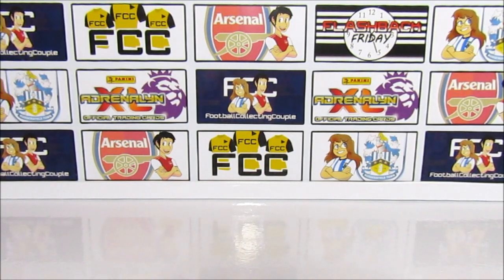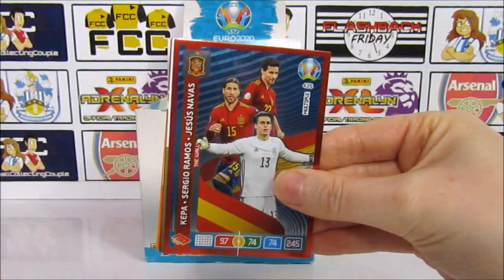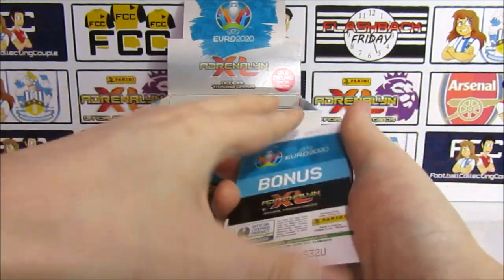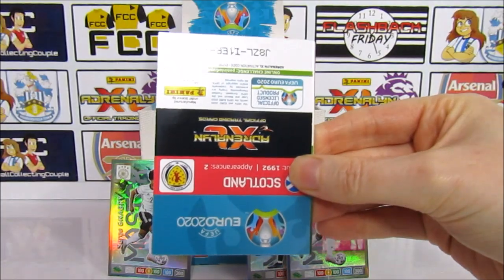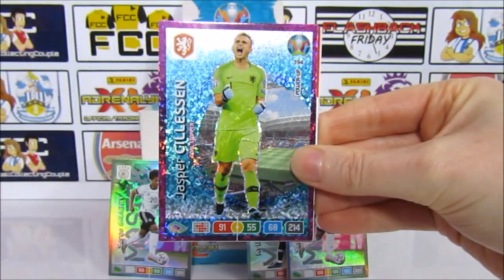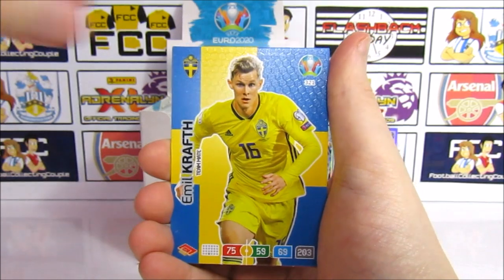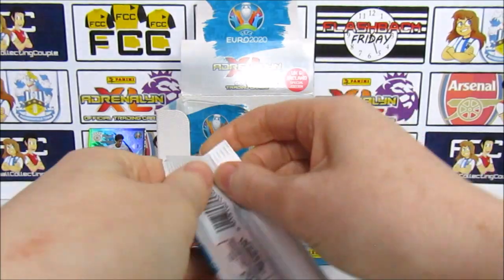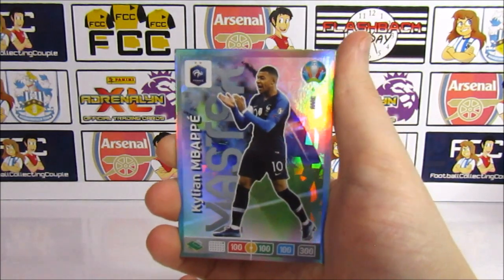Opening The Strangest Panini Adrenalyn XL Euro 2020 Box | 50 Pack Opening For Free!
We're opening a full Panini Euro 2020 Adrenalyn XL box contain 50 packs from the collection. We tried to return this 'box' but it was refused but still refunded, meaning that we got these 50 packs for free! We opening it as a full box to try and complete our collection and of course looking for those master cards so be sure to let us know your thoughts in the comments and enjoy.